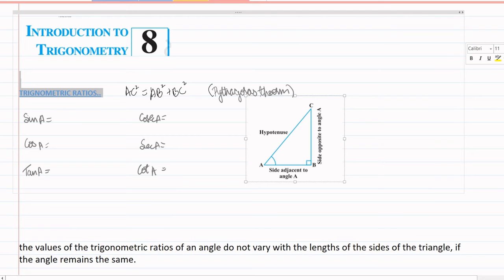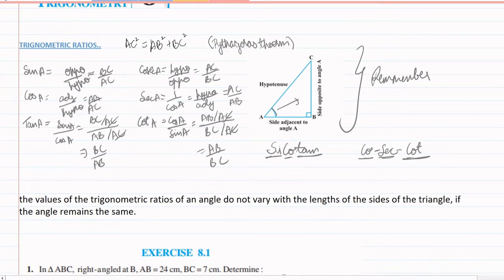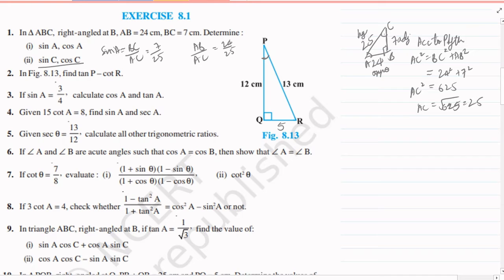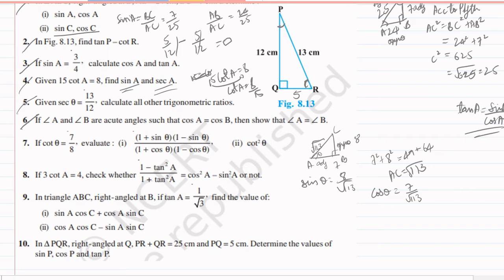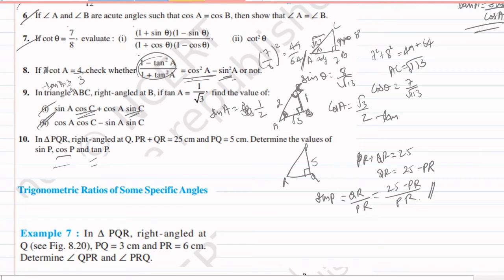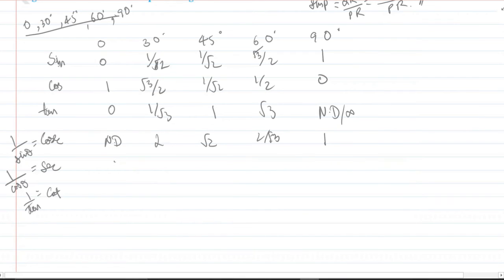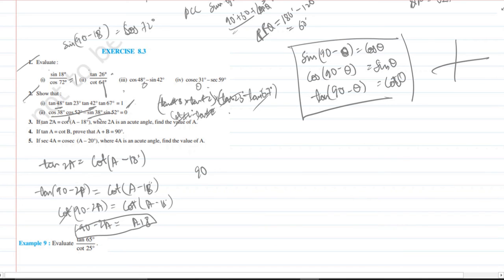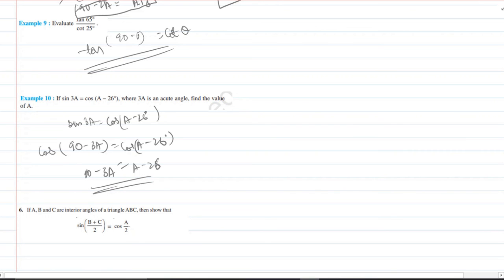Trigonometry Part 1 | Class 10 | Mathematics | CBSE/NCERT ( Part 1 of 2 )